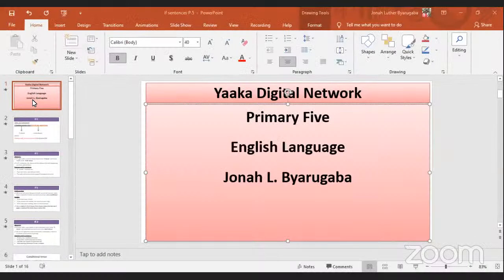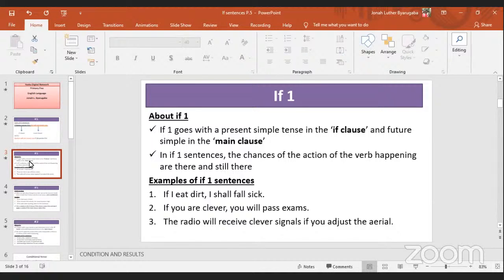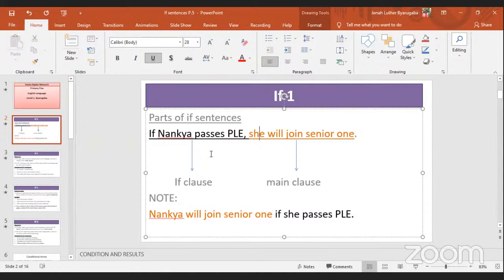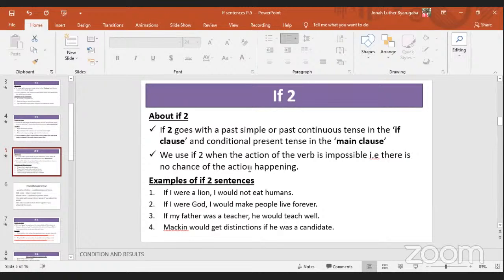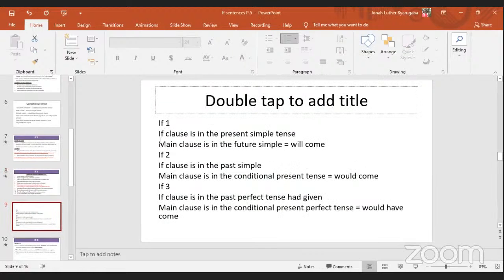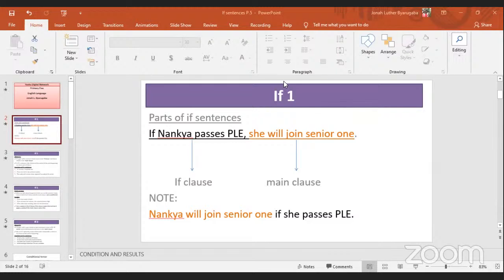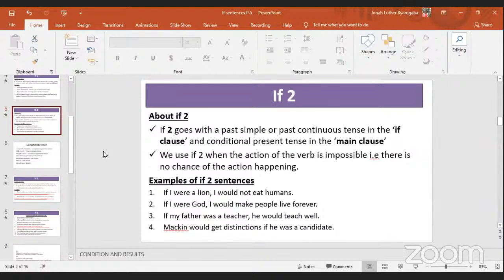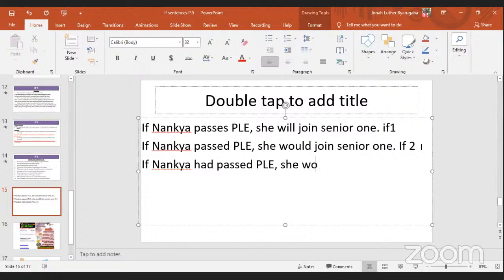Primary Five English Class Session (Topic: If 1, If 2 and If 3) recap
This is a Primary Five English live class session facilitated by Mr Jonah Byarugaba.